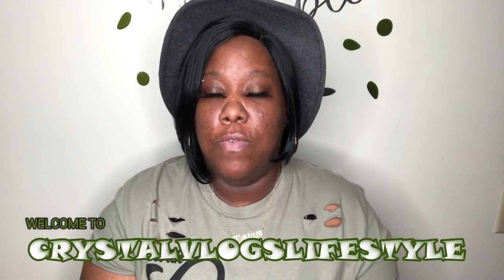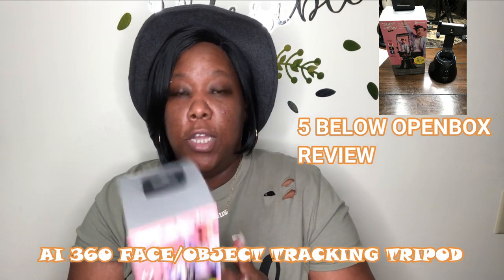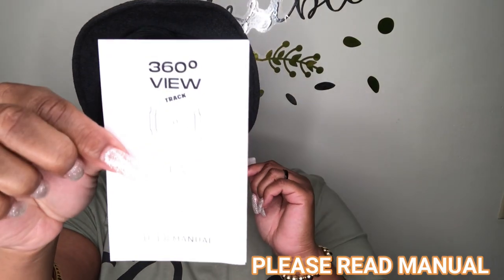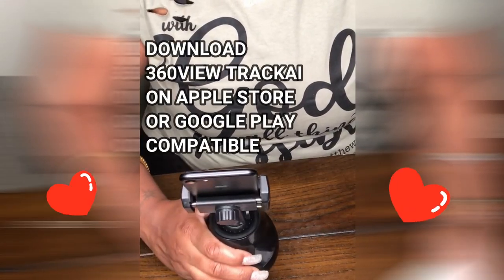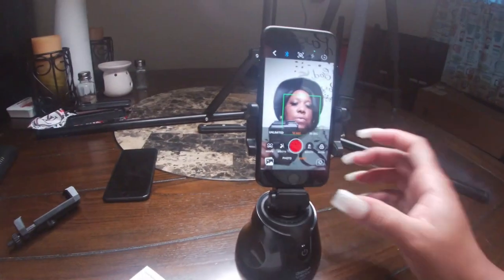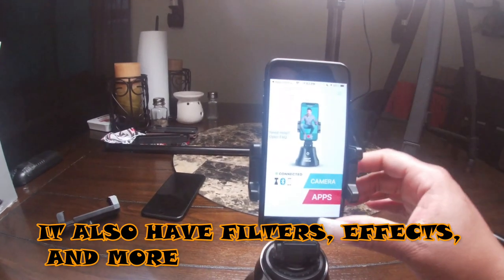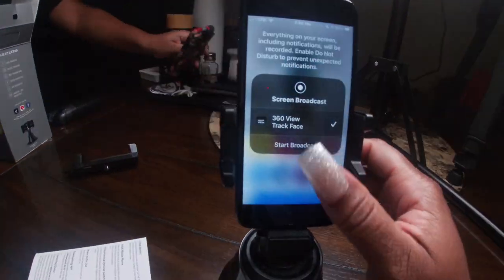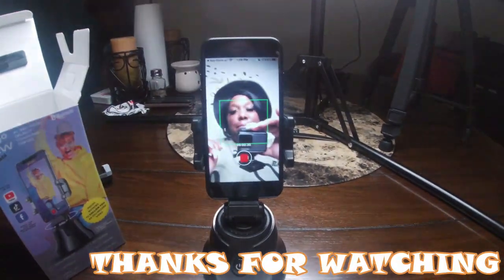AI 360 FACE OBJECT TRACKING TRIPOD NEW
OPEN BOX REVIEW ON AI 360 FACE OBJECT TRACKING TRIPOD. PURCHASED FROM FIVE BELOW STORE FOR $10.00.

TRIPOD COMPATIBLE
APP INTEGRATED
ANDROID IOS COMPATIBLE
FACE TRACKING
OBJECT TRACKING
360 DEGREE MOVING HEAD

HORIZONTAL ROTATION 360 DEGREES
UPWARD ROTATION 37 DEGREES
DOWNWARD ROTATION 37 DEGREE

FITS MOST PHONES WIDTHS: 2.3- 4.1"
(56-100mm